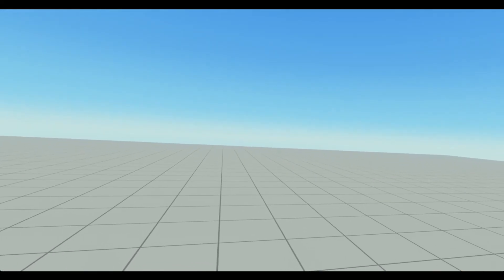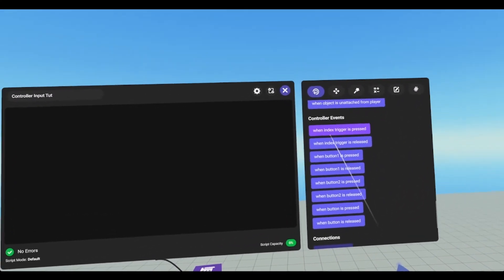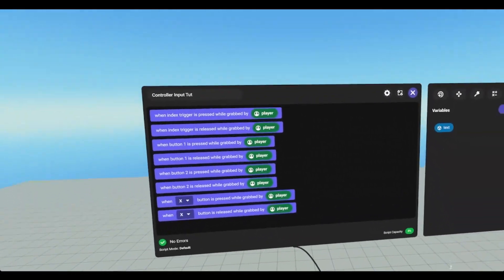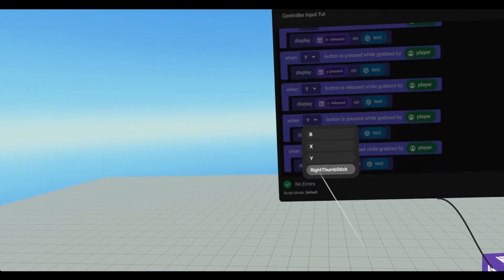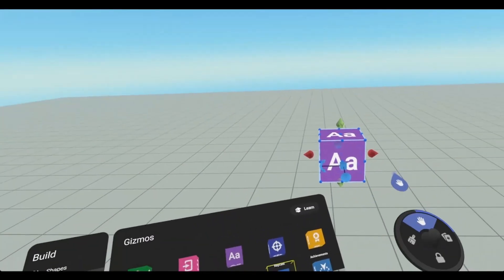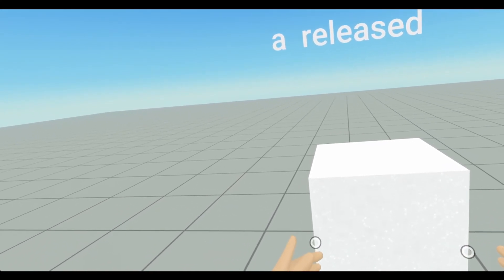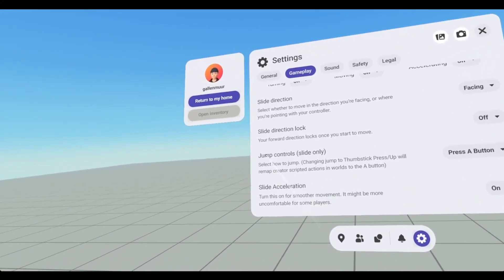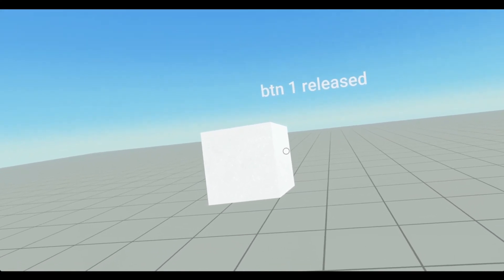Controller Events, A Horizon Worlds Tutorial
In this video I cover all of the controller event codeblocks in Horizon Worlds.